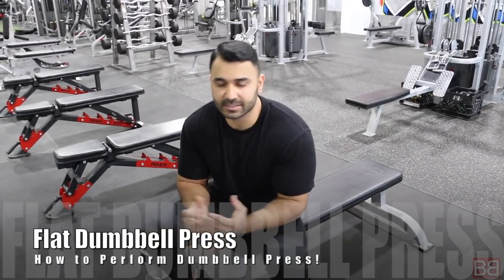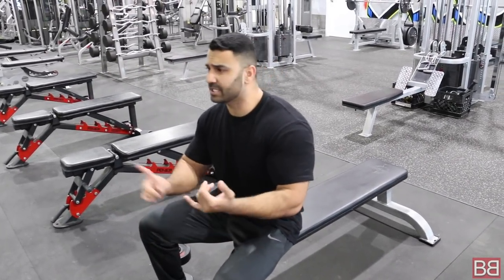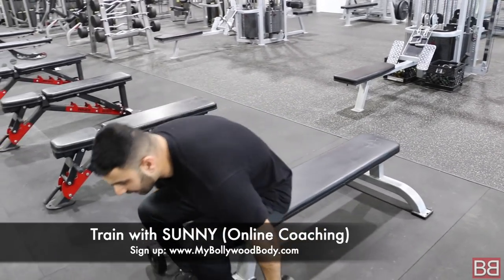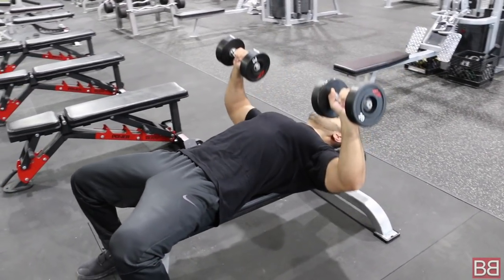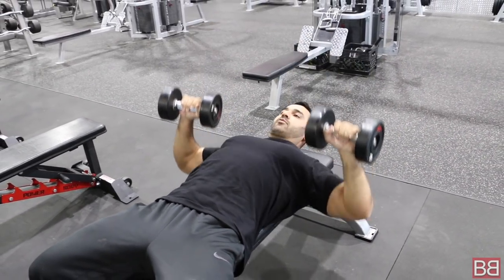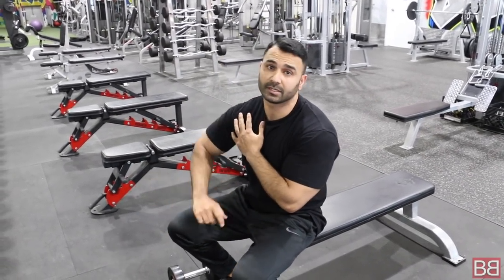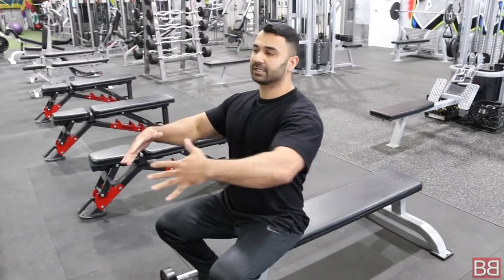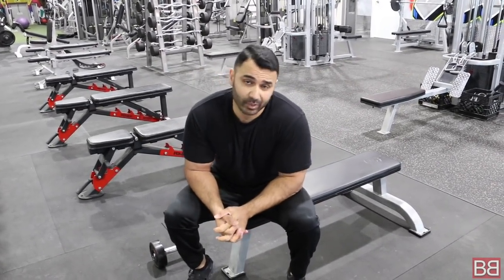Dumbbell Press to GROW CHEST MUSCLES! (Hindi / Punjabi)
A series dedicated to my online coaching clients, Dumbbell press to grow chest muscles.